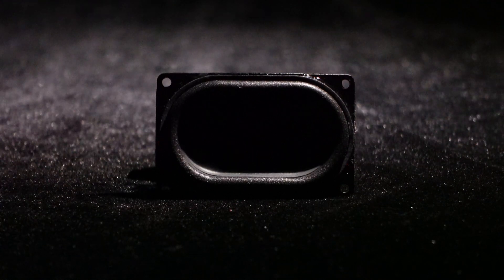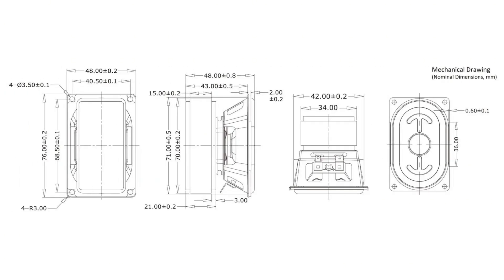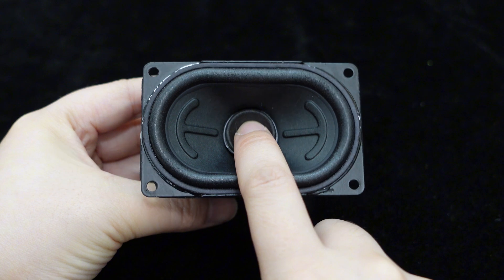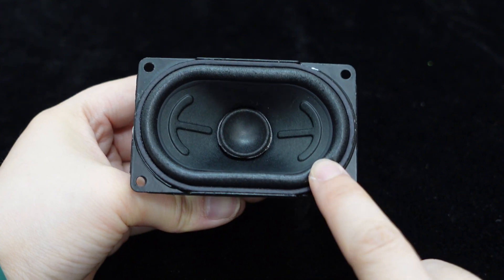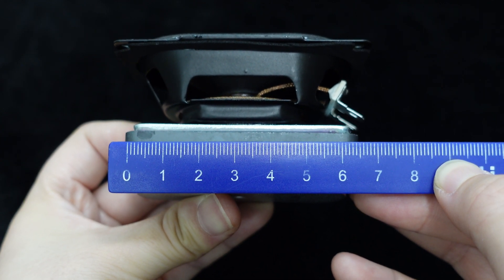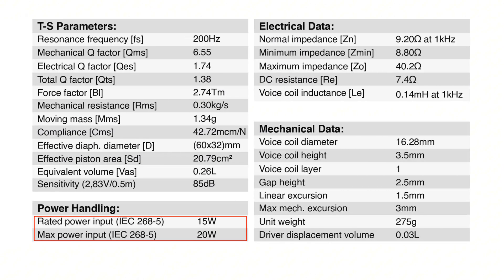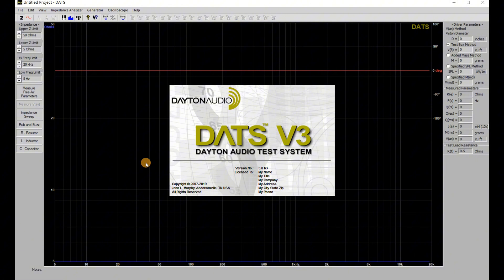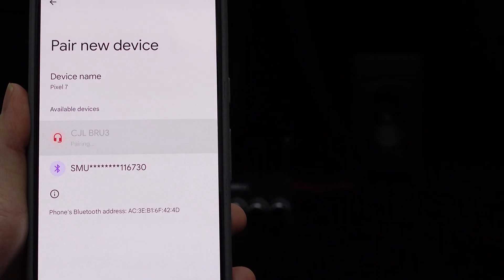SUFR8515 80x50mm 8Ω15W Full Range Speaker Ferrite Motor with High Speech Intelligilibility for Kiosk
WONDOM SUFR8515 is an 80x50mm Ferrite Motor 8Ω 15Watts Full-Range Speaker. It delivers clear sound and excellent quality. It's compact and easy to install with mounting holes. Additionally, it features paper dust cap for protection and stable sound. Paper cone offers high sensitivity (85dB) and low vibration. Foam surround reduces noise and echoes. Strong steel frame ensures durability. Ventilation openings dissipate heat and enhance clarity. SUFR8515 is driven by a large ferrite magnet (65mm x 32mm x 15mm) for efficiency and wide frequency range (150Hz-20kHz). The rated power is 15Watts (20Watts max). What's more, it's optimized for speech intelligibility, suitable for audio DIY and various applications when paired with WONDOM BDM3 Bluetooth amplifier.